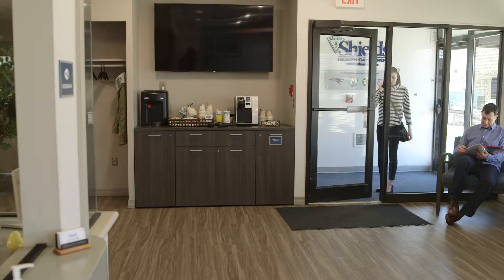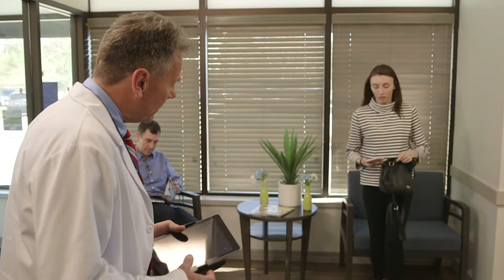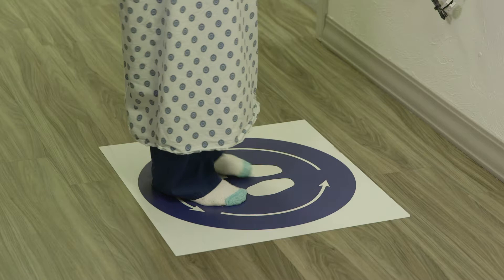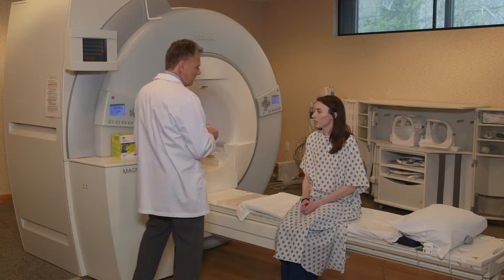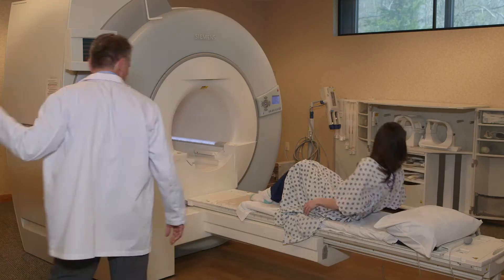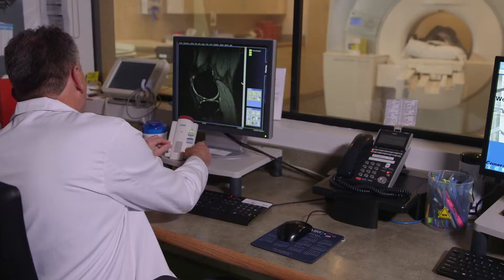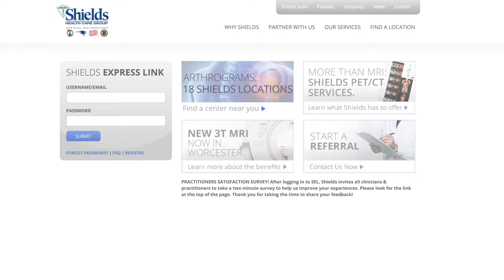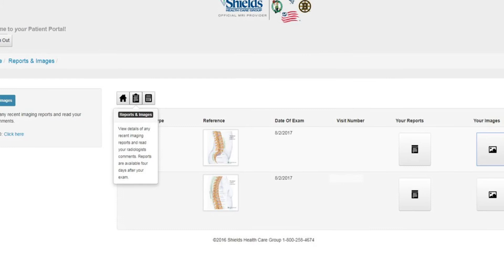The Patient Process at Shields MRI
John Trudeau, Chief Technologist, gives an overview of what to expect at your MRI exam with Shields, as well as answers several FAQs about the process